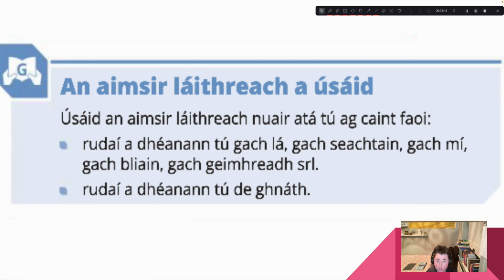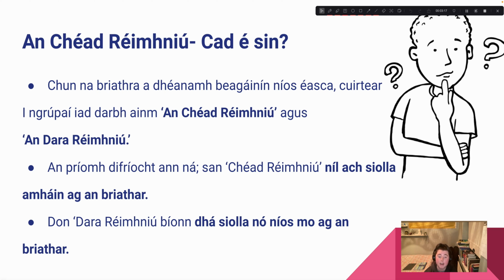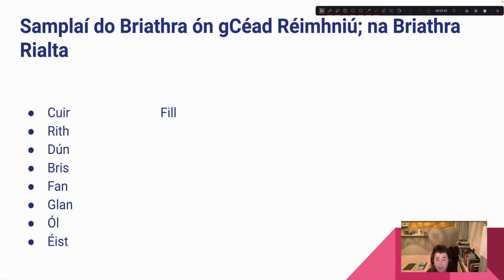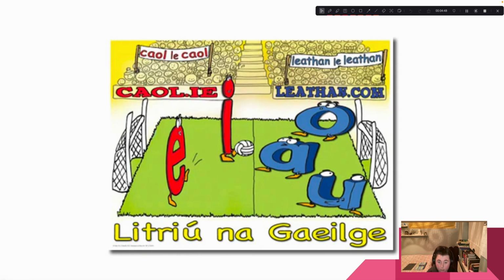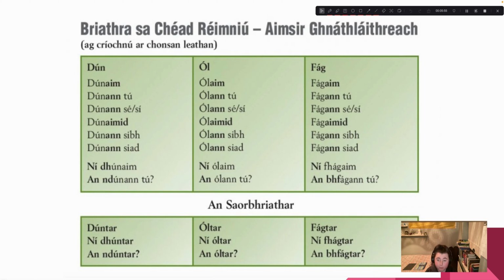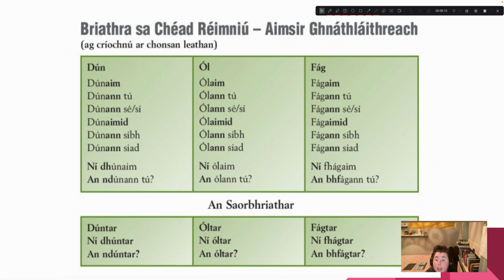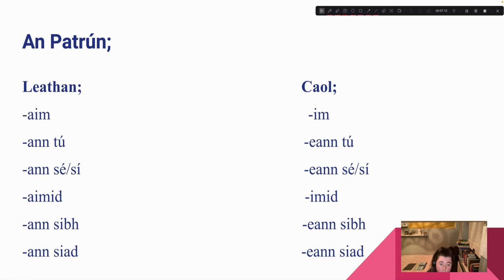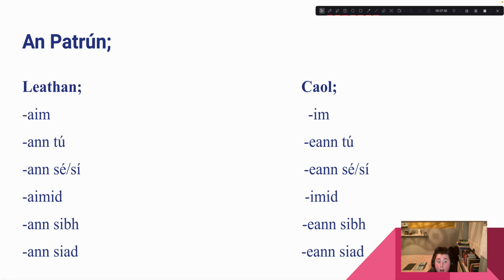An Aimsir láithreach 1-Chéad Réimniú.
An introduction to the present tense in Irish.